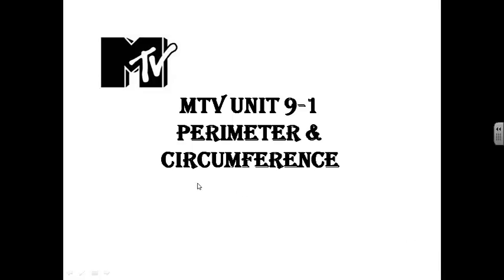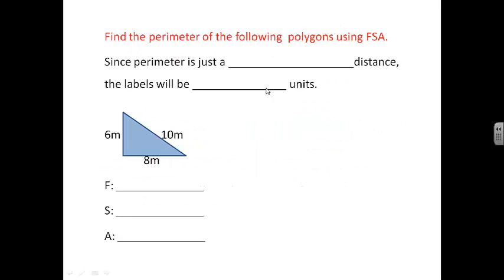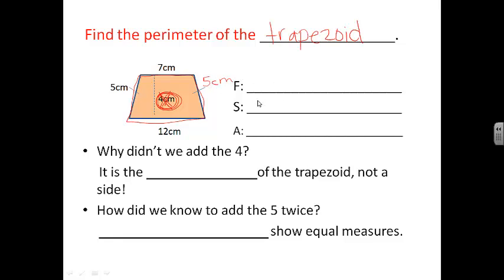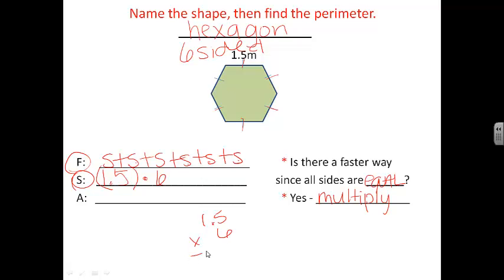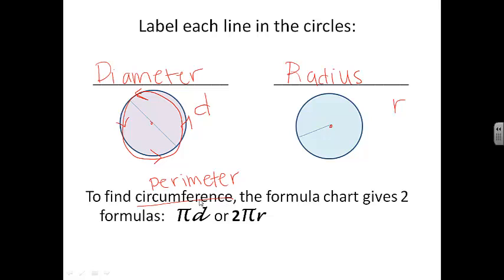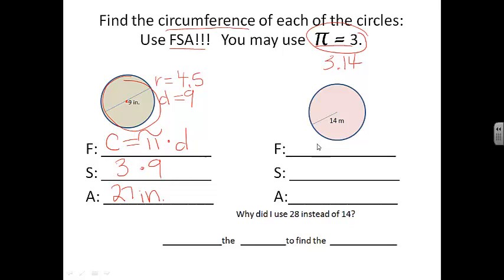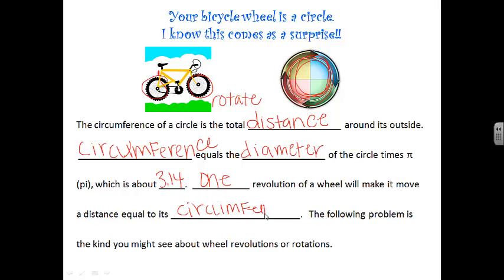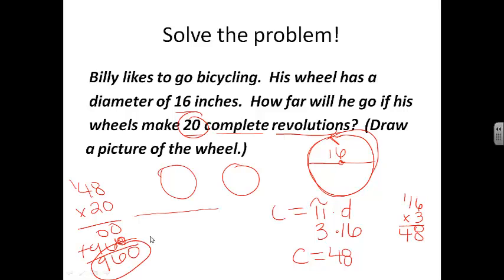Unit 9-1Perimeter and Circum